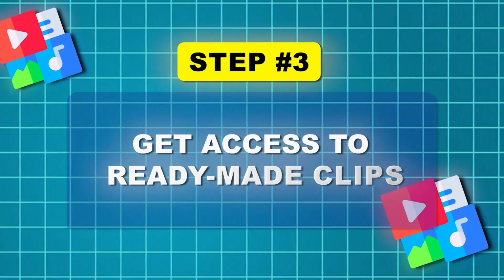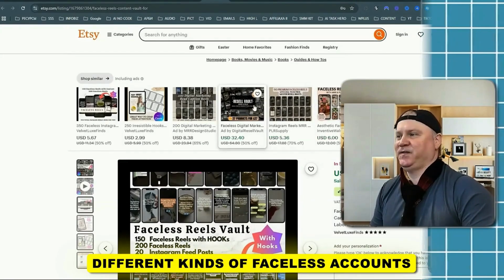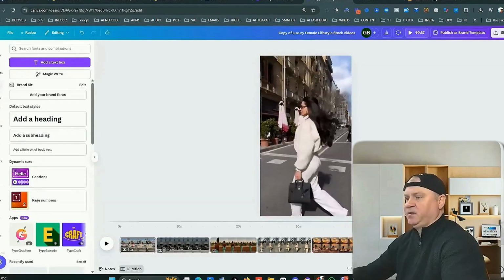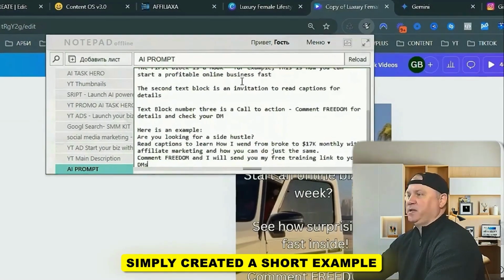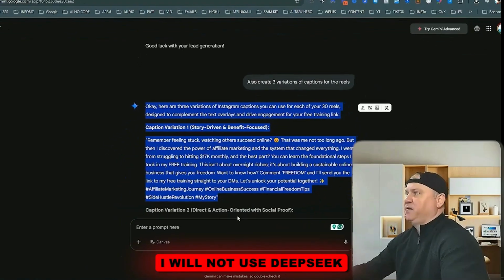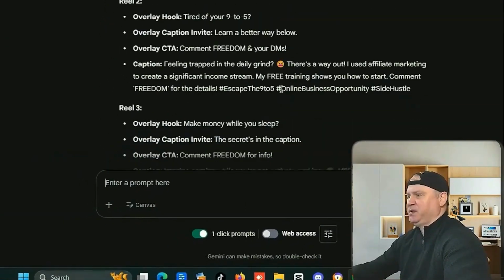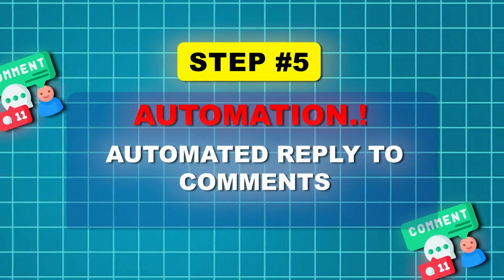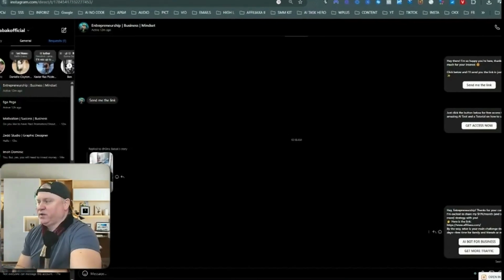Unlock $500+/Day with Faceless Instagram Affiliate Marketing Secrets!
Ready to transform your income? 💰 Join me, Gina Babak, as I reveal the secrets to making $500+ a day through faceless Instagram affiliate marketing! In this video, you'll learn how to create a powerful Instagram presence without showing your face, leveraging AI tools and viral video clips. Discover step-by-step strategies for setting up your account, sourcing high-quality content, and monetizing effectively with affiliate marketing.

Unlock the Secrets of Social Media Marketing with AI!
Ever wanted to master social media marketing? The Social Media Mastery Kit is your ultimate resource, packed with the AI tools you need to succeed in the social media landscape!

🔥 Your All-Access Pass to 2025 Success (FREE Inside) 🔥

🚨 Stop wasting time on scattered tools and gurus.
Everything you need to escape the 9-5 grind, automate your income, and live freely is here:

✅ UNSTUCK Your Life
*Learn the 3-step system that unstuck 1,200+ students from burnout → $10K/month freedom.*

✅ Join 1,000+ Entrepreneurs
FREE community access. Network, collab, and grow with winners.

✅ AI Biz in 1 Day
*Launch a 6-figure AI-powered business (no coding, no ads). We give you the EXACT funnel.*

✅ Traffic That Converts
*Steal my 2024 TikTok/Instagram hacks to drive 1,000s of buyers daily. $2,800 commissions? Done.*

✅ Social Media Domination
Get the “2025 Mastery Kit” – viral hooks, AI scripts, and trends you can’t afford to miss.

✅ 24/7 AI Sidekick
Meet Task Hero – writes emails, scripts posts, and finds leads WHILE you sleep.

This video is not to be considered investment advice; all opinions shared are my own. Some links above are affiliate links, and I may receive compensation from partner websites at no extra cost to you. While this video is accurate as of the posting date, please be aware that details may change over time.

With this description, you’ll not only attract more viewers but also motivate them to engage with your content and take the next steps towards their own success. Keep shining, and watch your community grow! 🌟